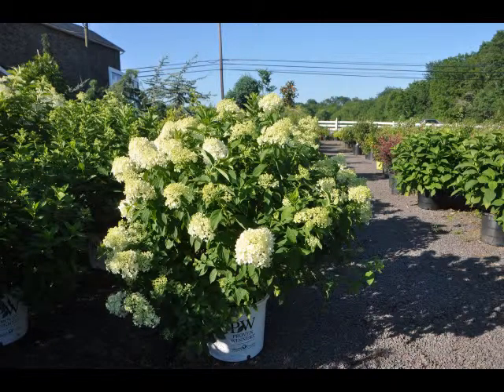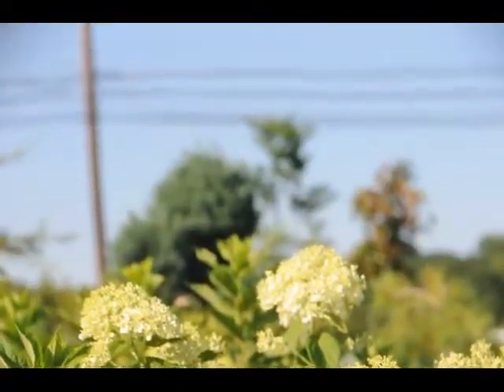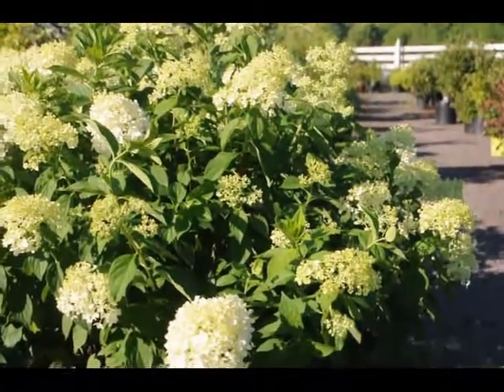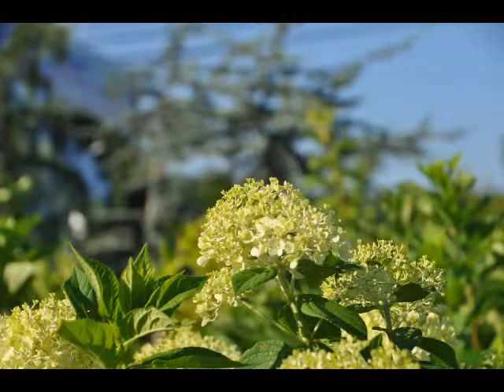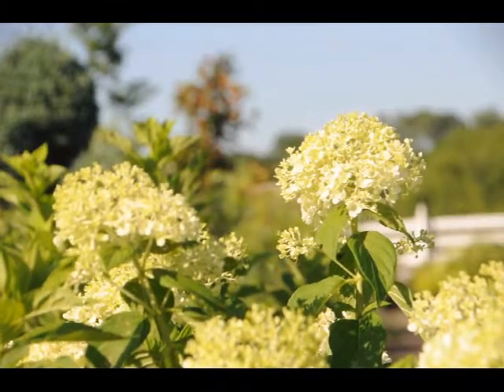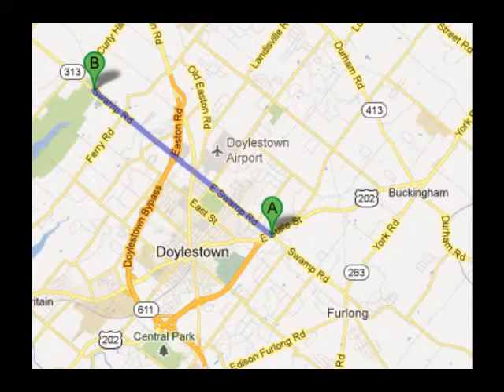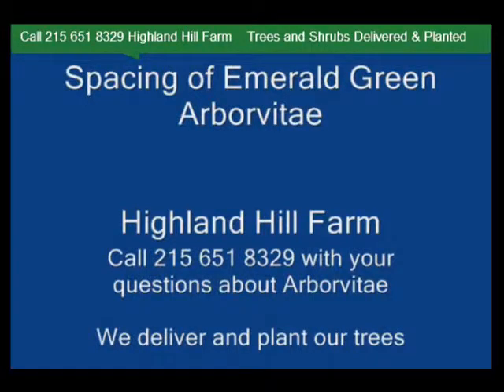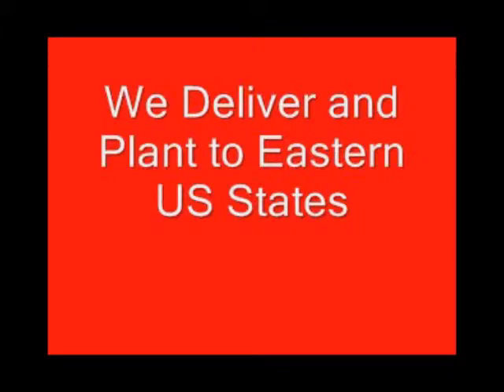A perfect summer plant the limelight hydrangeas shipping from east coast